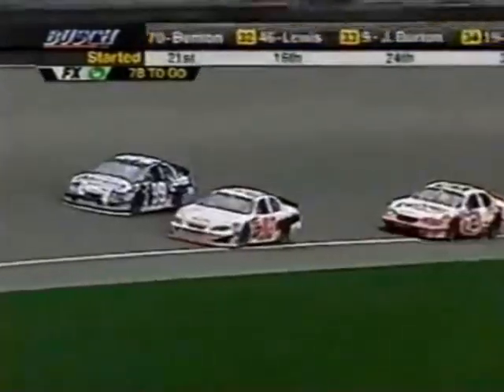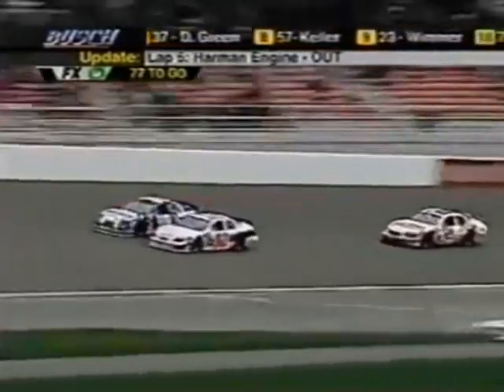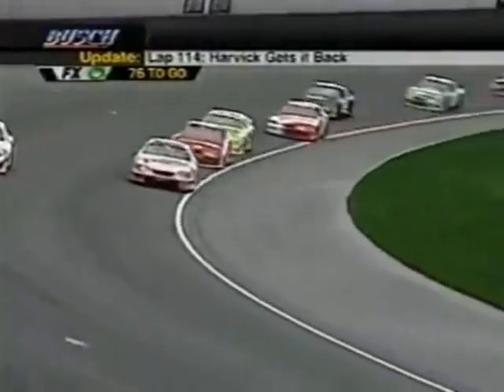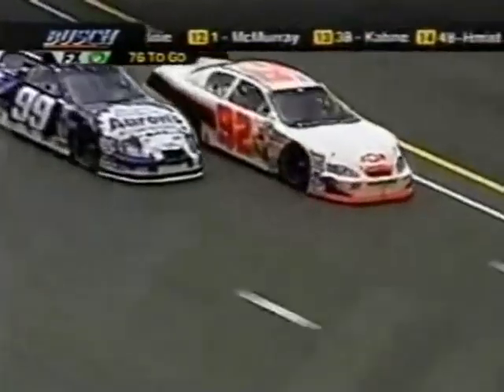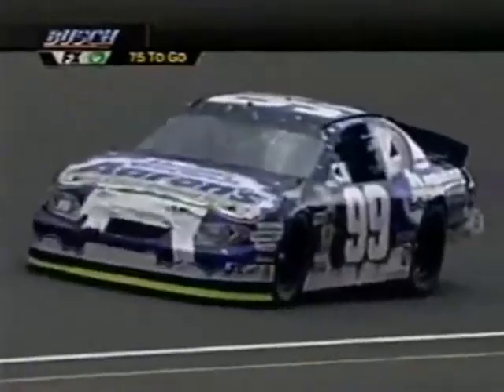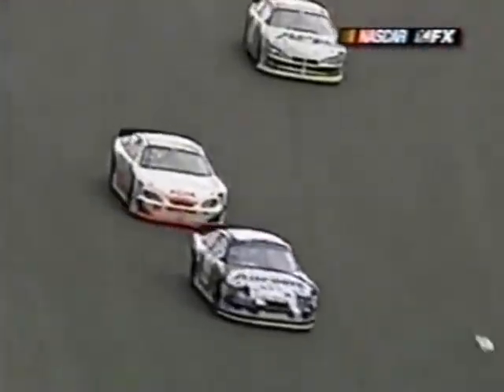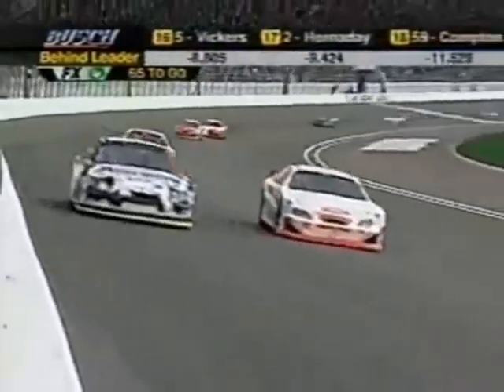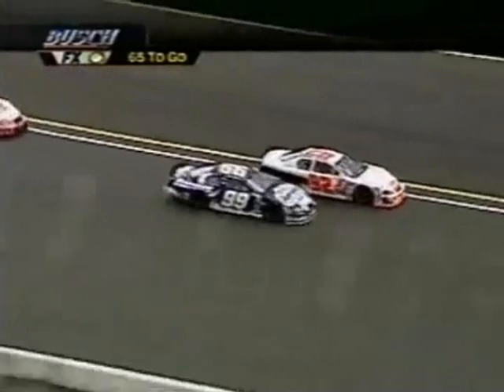Epic Battles in NASCAR (2003 Sam's Town 300)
Footage owned by: FOX Sports
Footage uploaded by: jinjabreadman46